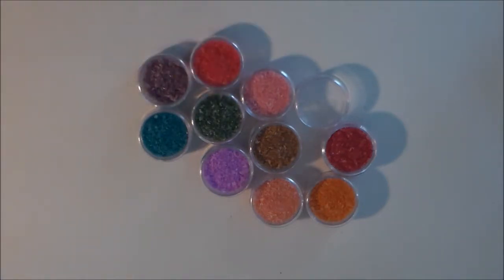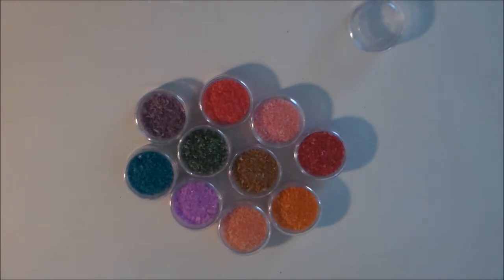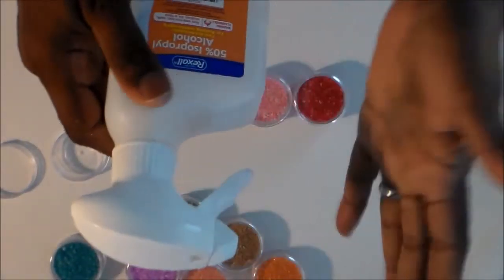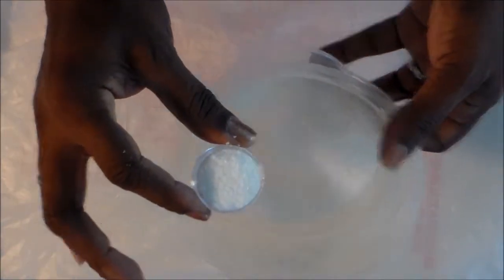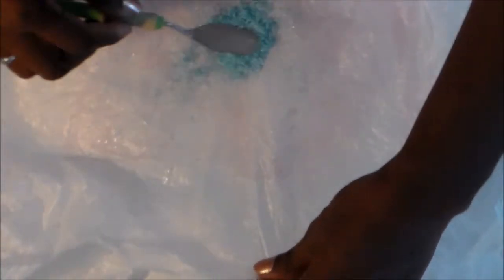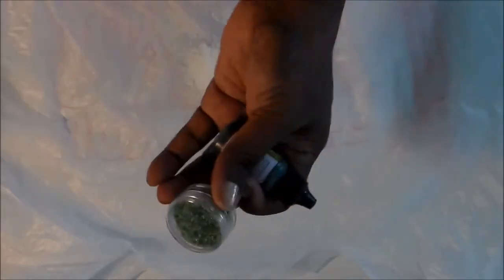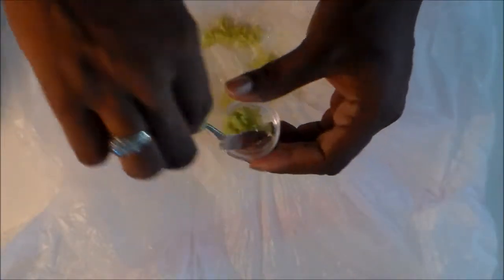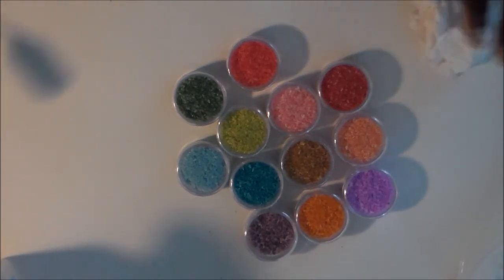Diy Flower Soft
Tutorial on how I make my flower soft.